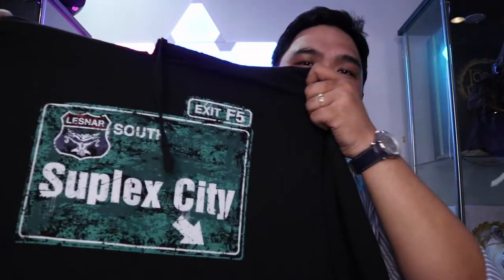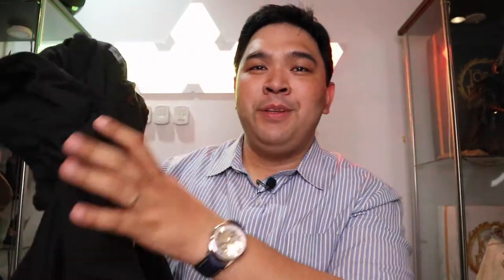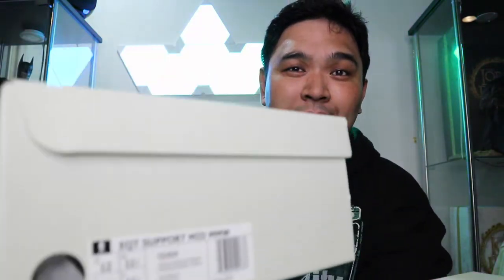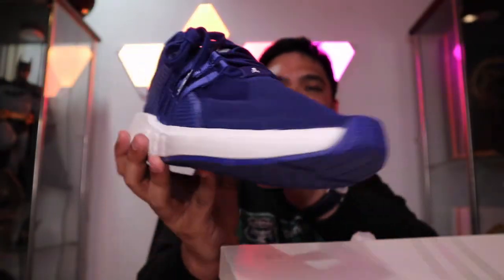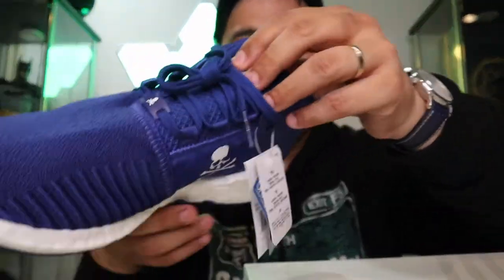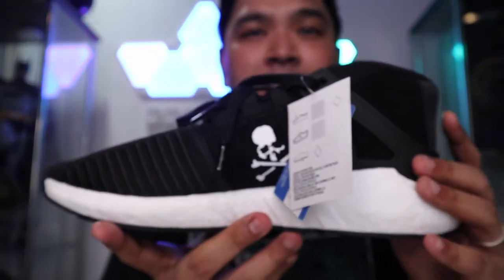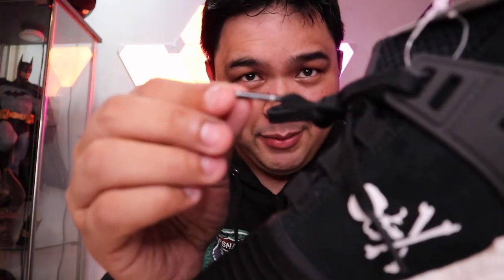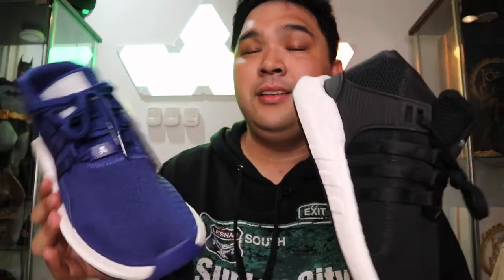UNBOXING VLOG! adidas x Mastermind EQT & a WWE Brock Lesnar Hoodie!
Two pick-ups I wanted to quickly share with you guys! Here's our unboxing of the adidas x Mastermind EQT Support Mid and the authentic WWE Wear Brock Lesnar Hoodie!